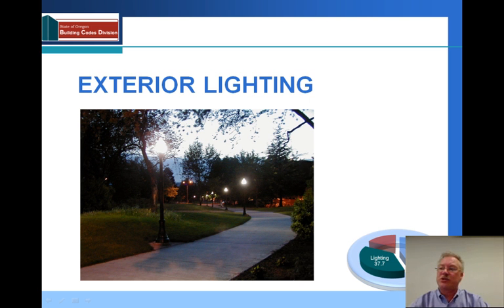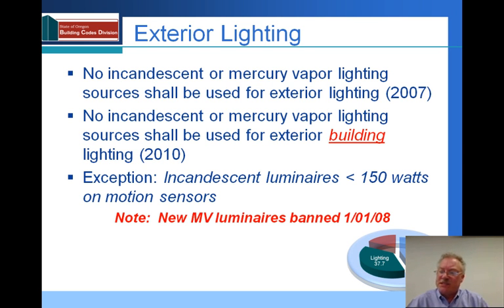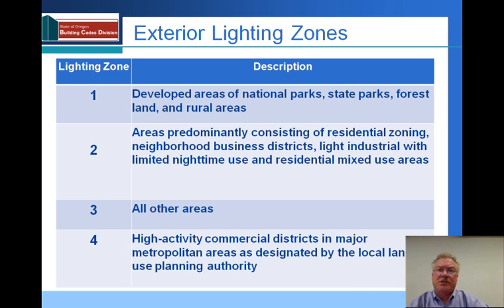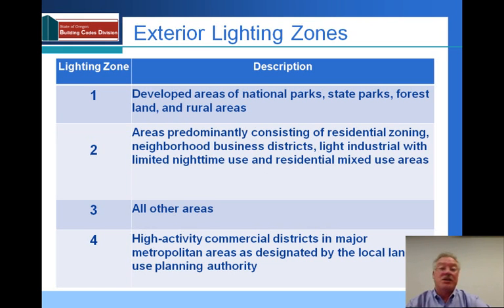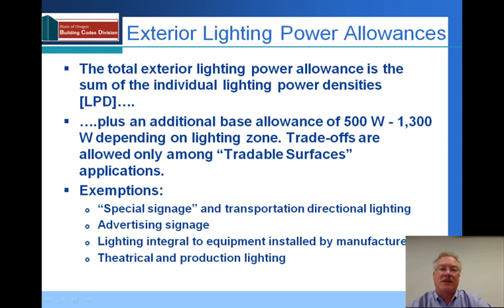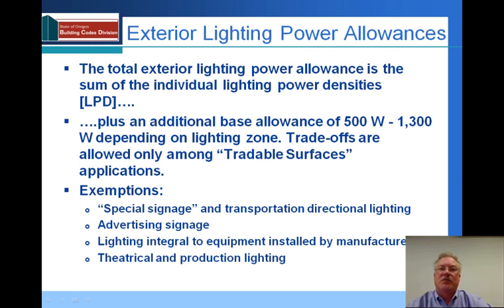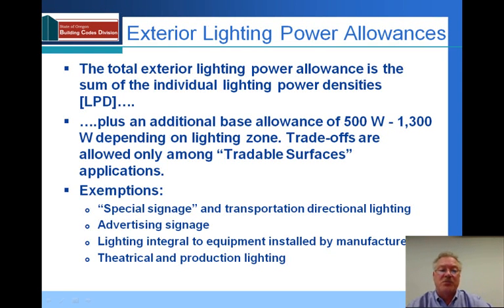Exterior Lighting in Oregon's New Energy Code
Learn about some of the major changes in exterior lighting in the new 2010 Oregon Energy Efficiency Specialty Code (OEESC). Both interior and exterior lighting are an important part of the 2010 OEESC.